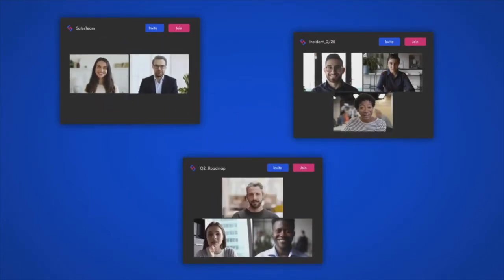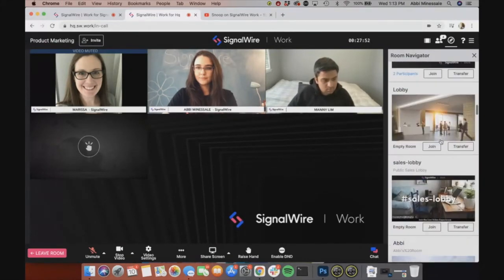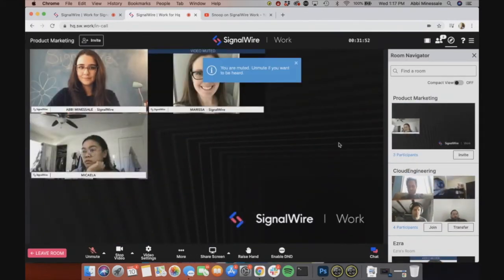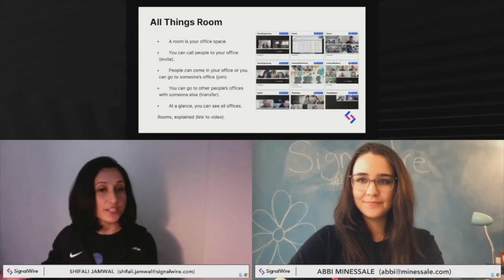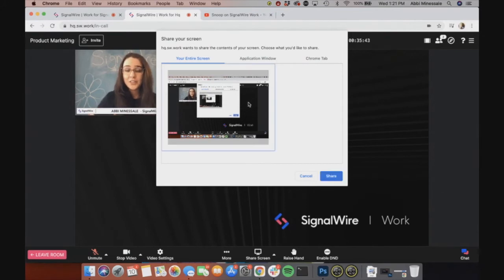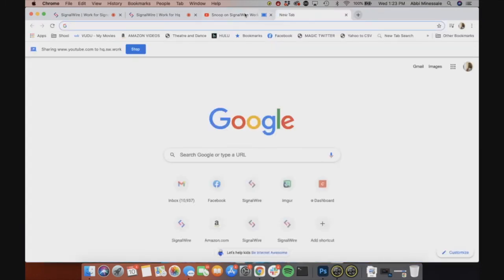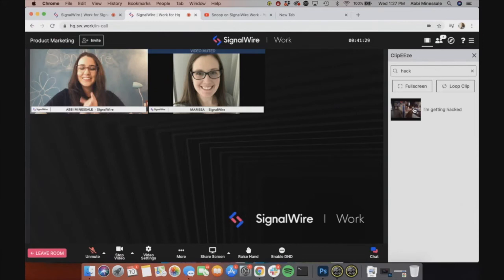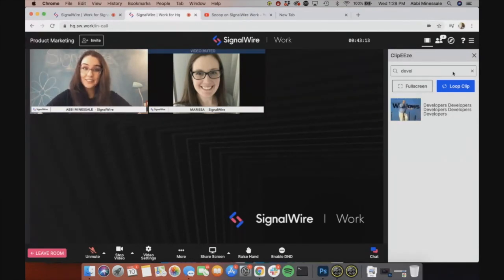LIVEWire: Popular Features Explained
Watch to learn about in-depth workings of SignalWire Work and SignalWire Events features along with tips & tricks to help you explore the platform’s full potential. Becoming more familiar with the features will enable you to use the platform with more ease so you can concentrate on stuff that truly matters - being connected.

In the webinar, we’ll look closely at the following features:

Room Navigator
Share Screen
Clipeeze